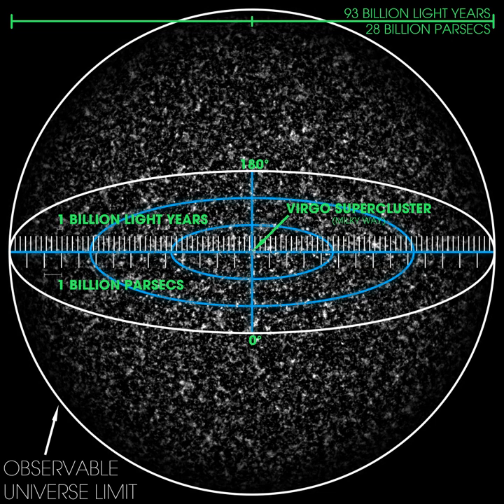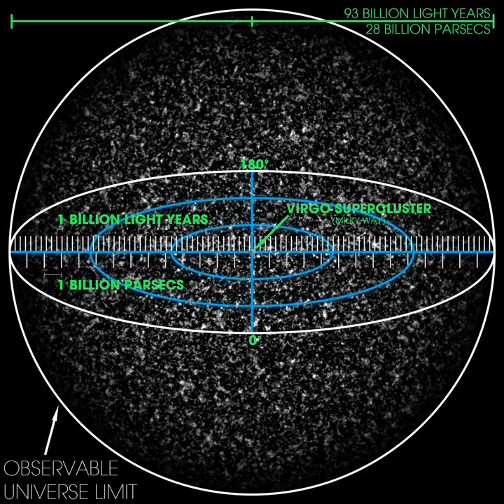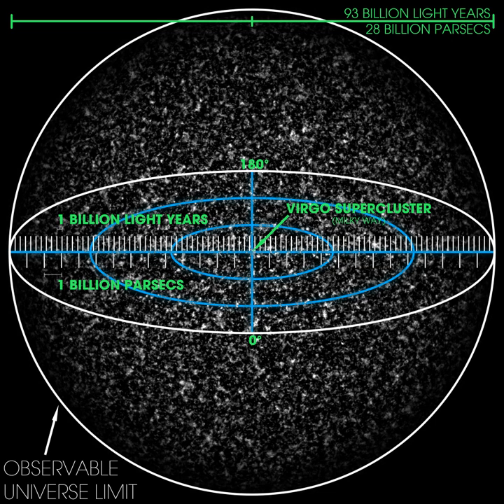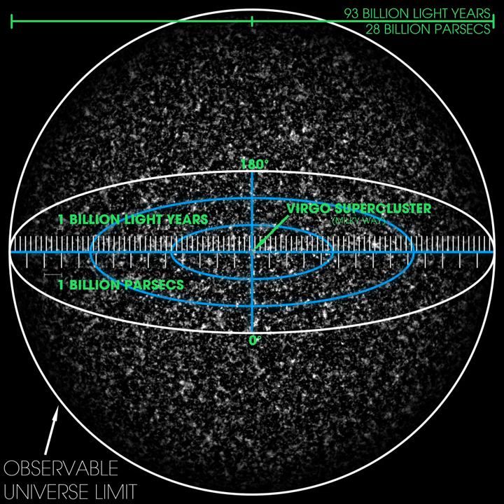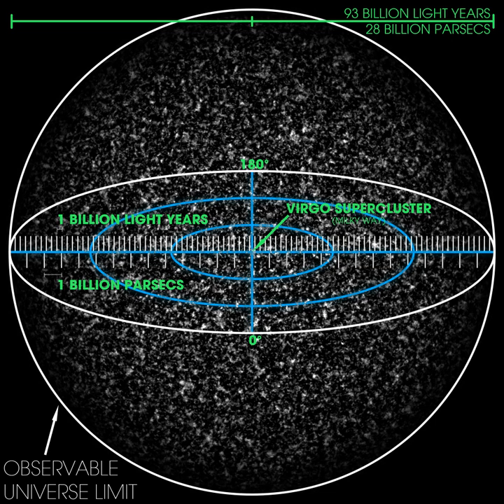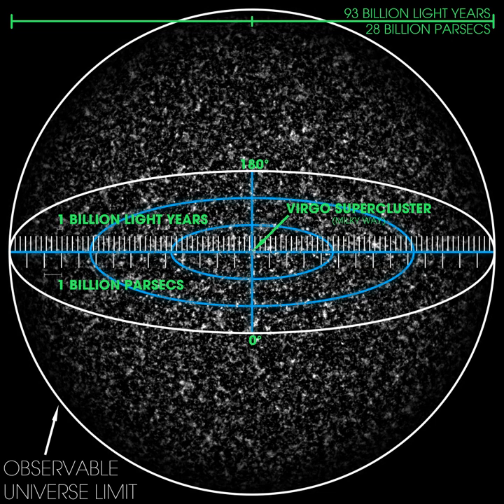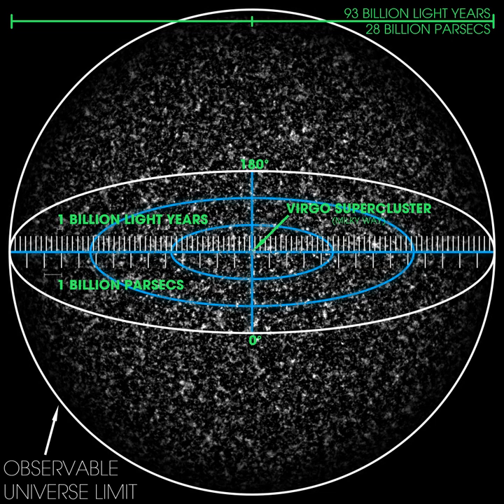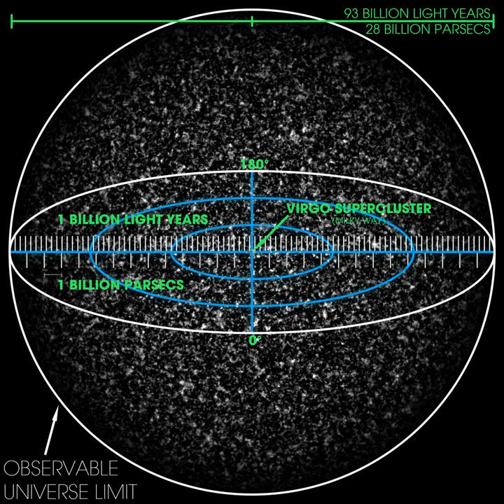Observable universe | Wikipedia audio article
This is an audio version of the Wikipedia Article:
Observable universe

00:03:16 1 The universe versus the observable universe
00:08:53 2 Size
00:10:57 2.1 Misconceptions on its size
00:11:25 3 Large-scale structure
00:16:12 3.1 Walls, filaments, nodes, and voids
00:16:52 3.2 End of Greatness
00:20:19 3.3 Observations
00:21:03 3.4 Cosmography of Earth's cosmic neighborhood
00:22:54 4 Mass of ordinary matter
00:24:12 4.1 Estimates based on critical density
00:24:53 5 Matter content – number of atoms
00:25:48 6 Most distant objects
00:27:37 7 Horizons
00:28:26 8 See also
00:30:20 9 References

- Socrates

SUMMARY
The observable universe is a spherical region of the Universe comprising all matter that can be observed from Earth at the present time, because electromagnetic radiation from these objects has had time to reach Earth since the beginning of the cosmological expansion. There are at least 2 trillion galaxies in the observable universe. Assuming the Universe is isotropic, the distance to the edge of the observable universe is roughly the same in every direction. That is, the observable universe has a spherical volume (a ball) centered on the observer. Every location in the Universe has its own observable universe, which may or may not overlap with the one centered on Earth.
The word observable in this sense does not refer to the capability of modern technology to detect light or other information from an object, or whether there is anything to be detected. It refers to the physical limit created by the speed of light itself. Because no signals can travel faster than light, any object farther away from us than light could travel in the age of the Universe (estimated as of  2015 around 13.799±0.021 billion years) simply cannot be detected, as they have not reached us yet. Sometimes astrophysicists distinguish between the visible universe, which includes only signals emitted since recombination—and the observable universe, which includes signals since the beginning of the cosmological expansion (the Big Bang in traditional physical cosmology, the end of the inflationary epoch in modern cosmology).
According to calculations, the current comoving distance—proper distance, which takes into account that the universe has expanded since the light was emitted—to particles from which the cosmic microwave background radiation (CMBR) was emitted, which represent the radius of the visible universe, is about 14.0 billion parsecs (about 45.7 billion light-years), while the comoving distance to the edge of the observable universe is about 14.3 billion parsecs (about 46.6 billion light-years), about 2% larger. The radius of the observable universe is therefore estimated to be about 46.5 billion light-years and its diameter about 28.5 gigaparsecs (93 billion light-years, 8.8×1023 kilometres or 5.5×1023 miles). The total mass of ordinary matter in the universe can be calculated using the critical density and the diameter of the observable universe to be about 1.5 × 1053 kg. In November 2018, astronomers reported that the extragalactic background light (EBL) amounted to 4 × 1084 photons.Since the expansion of the universe is known to accelerate and will become exponential in the future, the light emitted from all distant objects, past some time dependent on their current redshift, will never reach the Earth. In the future all currently observable objects will slowly freeze in time while emitting progressively redder and fainter light. For instance, objects with the current redshift z from 5 to 10 will remain observable for no more than 4–6 billion years. In addition, light emitted by objects currently situated beyond a certain comoving distance (currently about 19 billion parsecs) will never reach Earth.